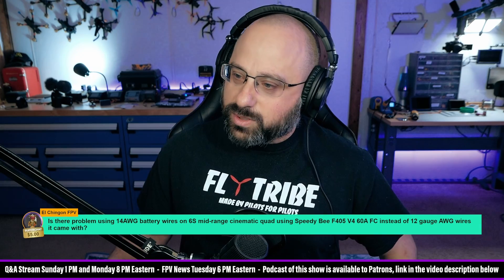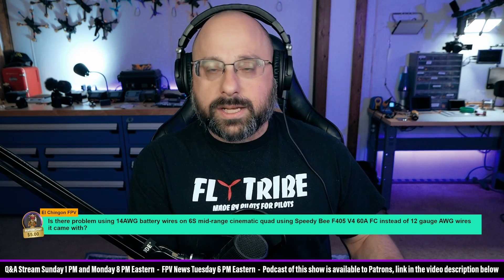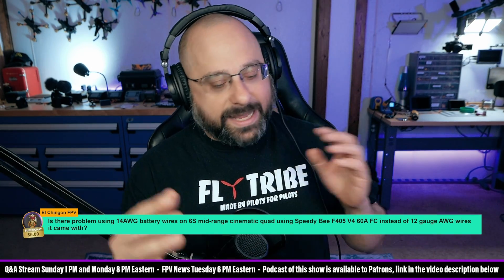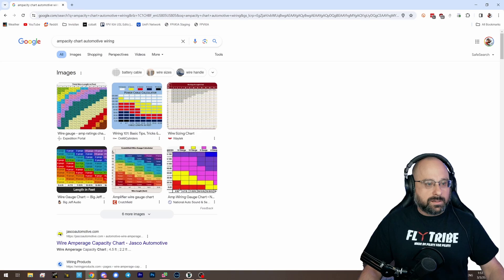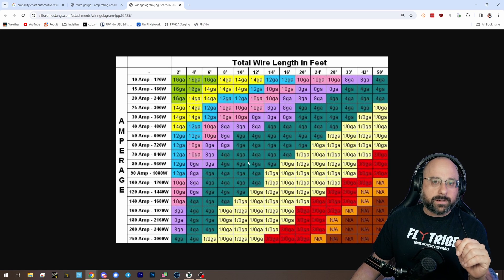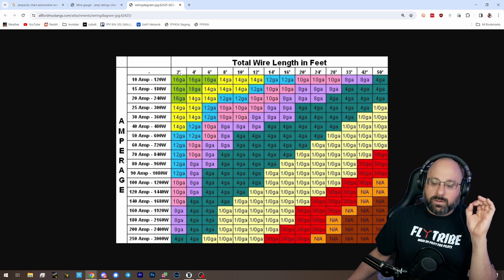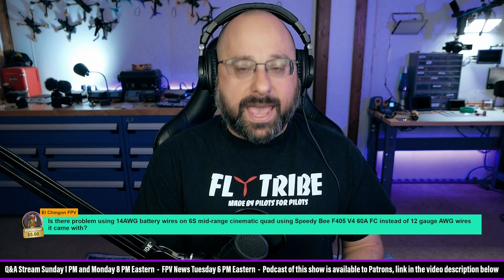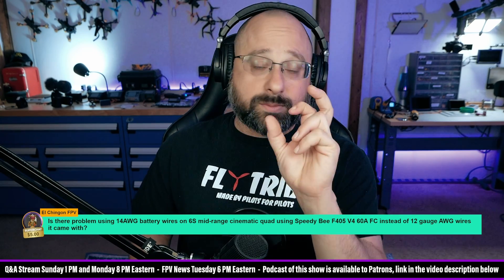What Wire Gauge For My 6s Battery? Lipo XT60 Connector Wire Gauge? - FPV Questions